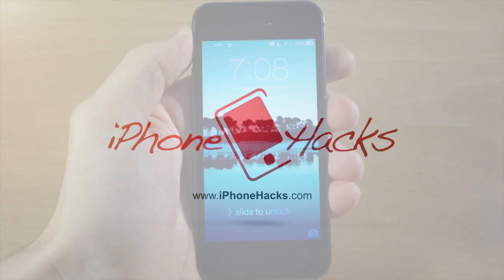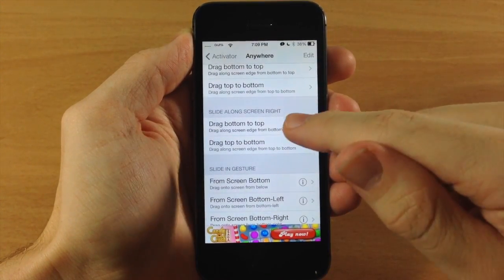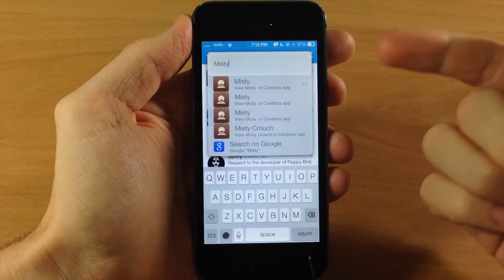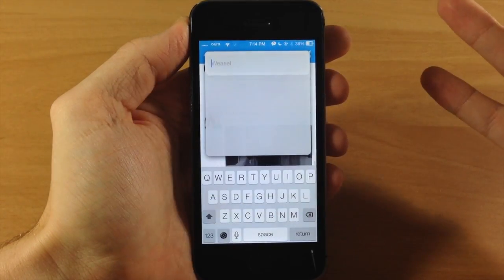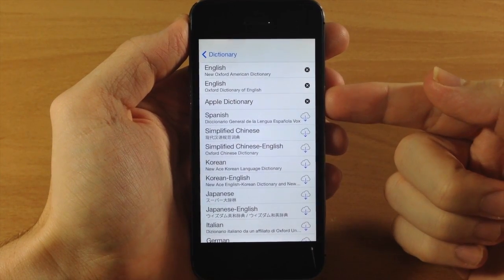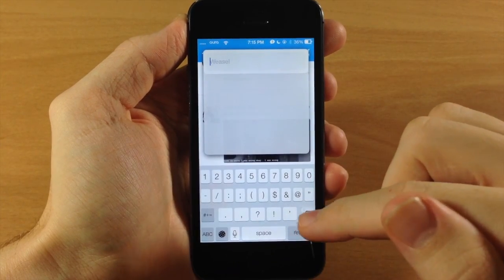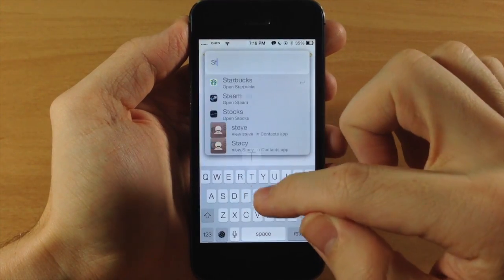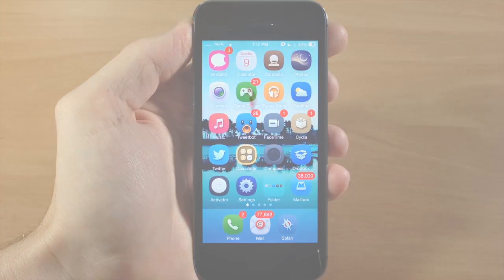Weasel - iOS 7 Jailbreak Tweak: Hands-on - iPhone Hacks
Weasel is a new tweak that gives you the ability to search for apps, contacts, and music.  You can also look up definitions of words, use it for mathematic calculations, and have quick access to a list of system commands.